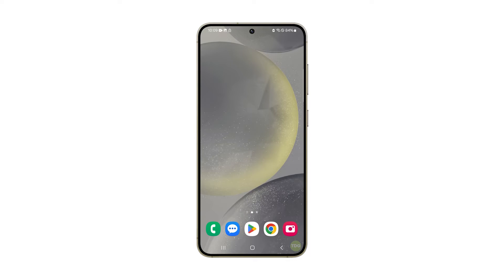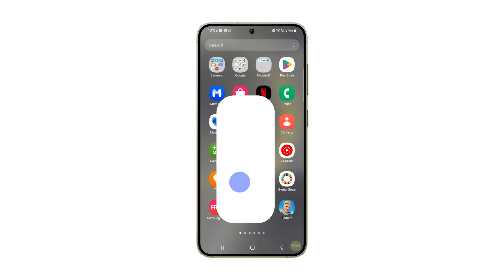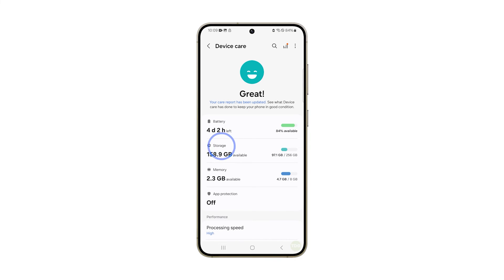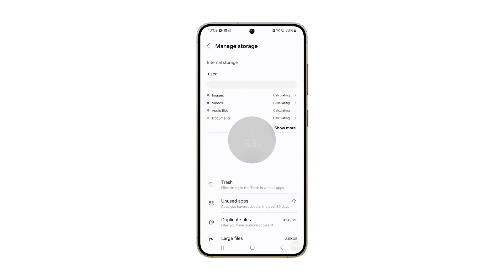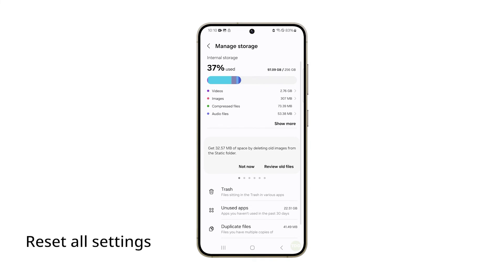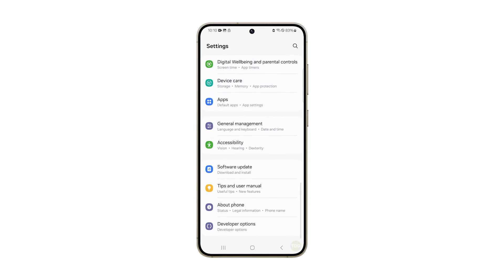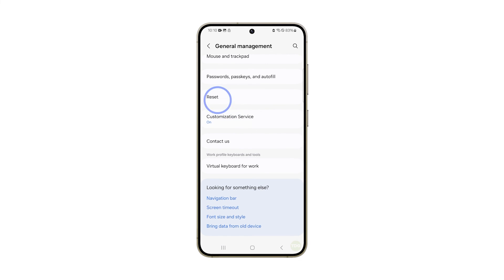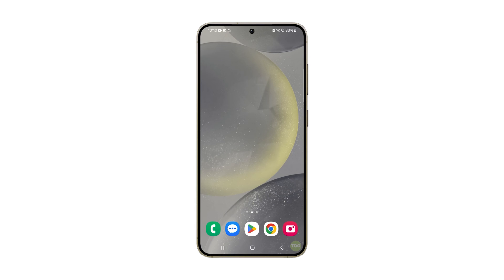How To Fix A Sluggish Samsung Galaxy S24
If your Samsung Galaxy s24 is feeling sluggish, it might be due to too many background apps eating up resources. In this video, learn how to tackle this issue in second person perspective. You'll discover the step-by-step process of closing background apps to free up resources, force restarting your device to fix minor glitches, checking storage space, and resetting system settings—all presented in a user-friendly guide to help you optimize your phone's performance.